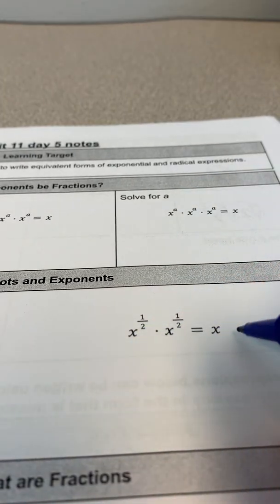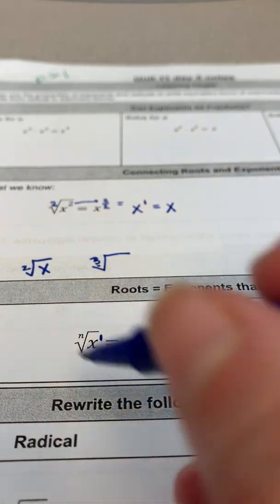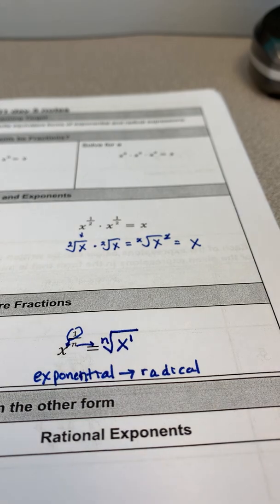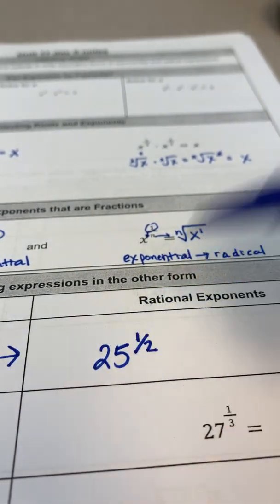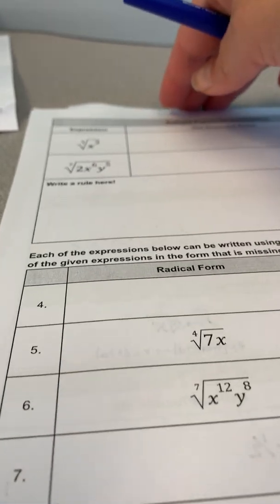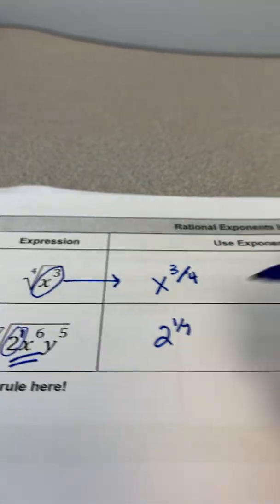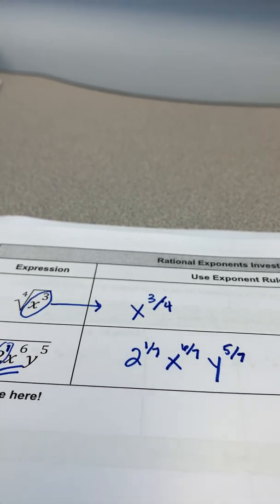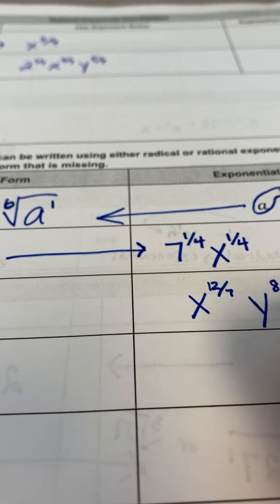M3 Unit 11 day 5 notes.